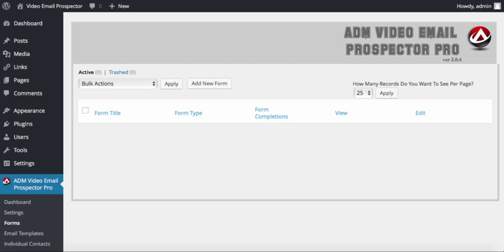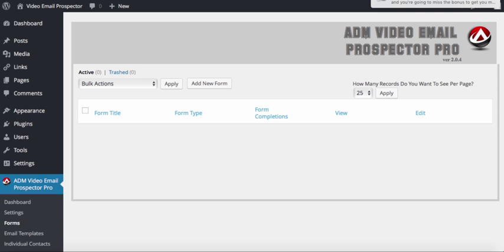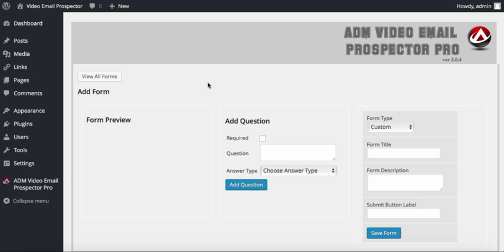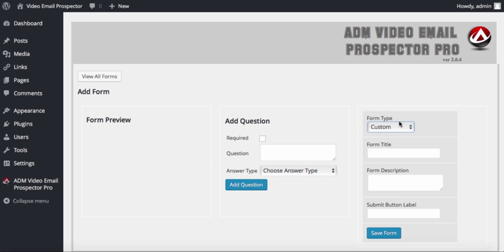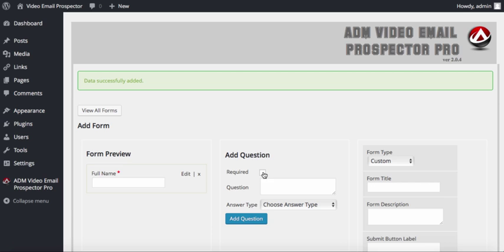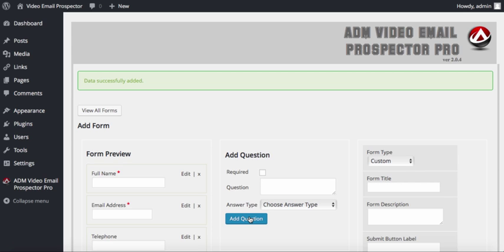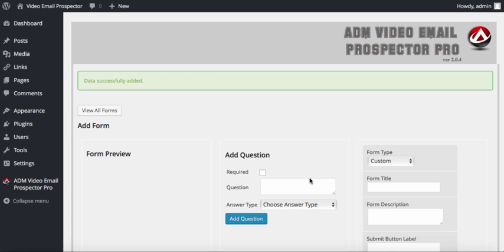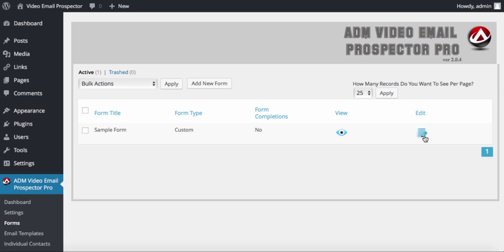ADM Video Email Prospector - Form Creation